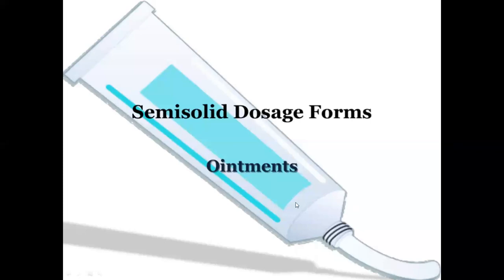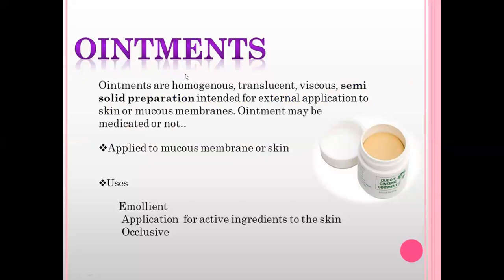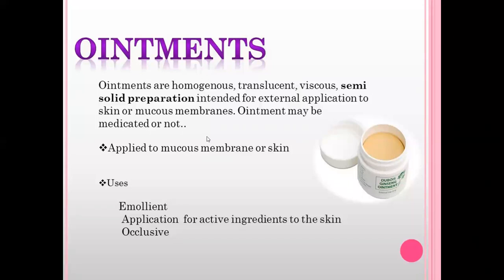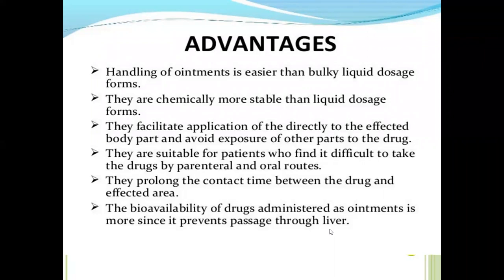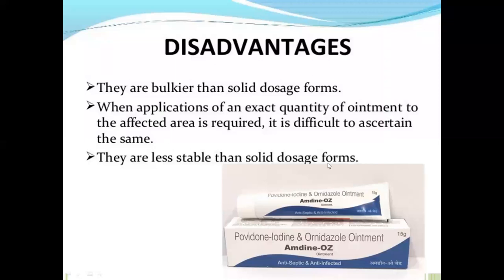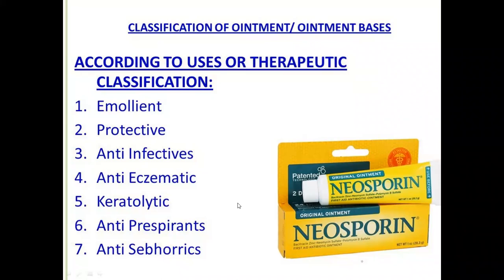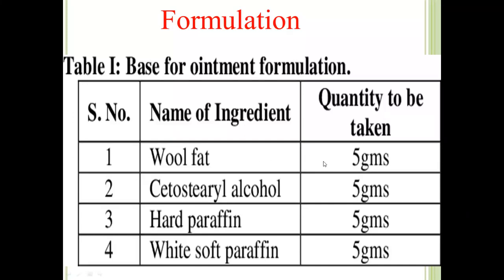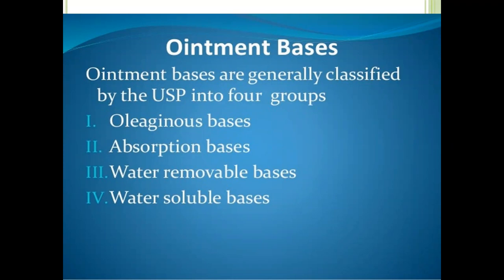Topical preparation - Ointment